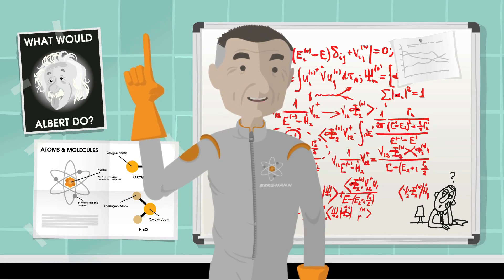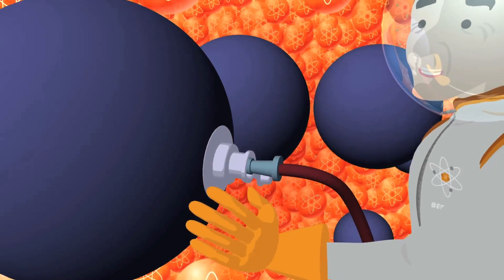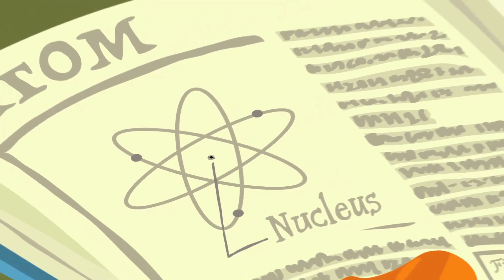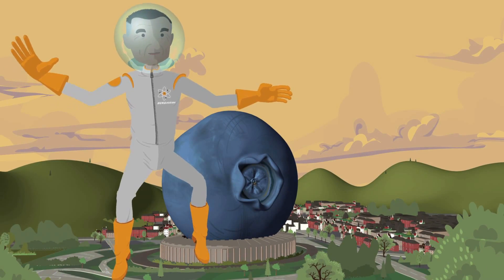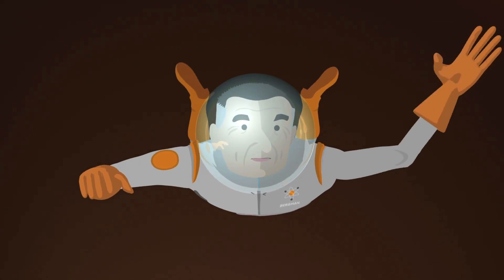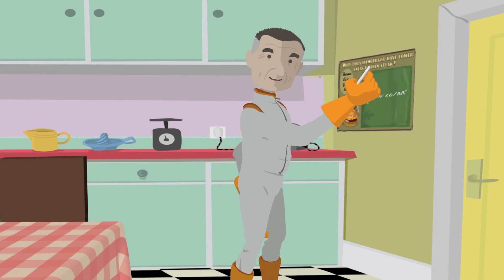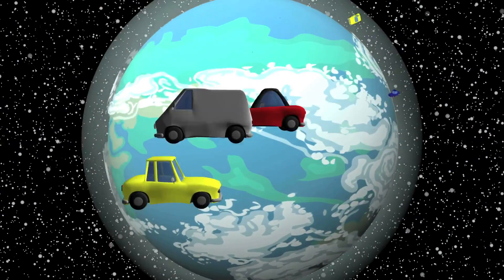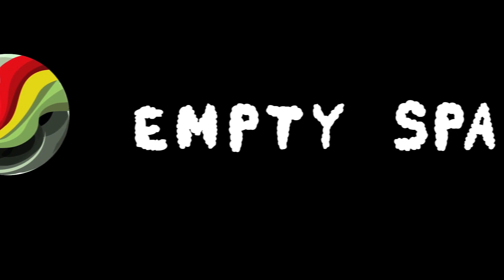Just how small is an atom Jonathan Bergmann